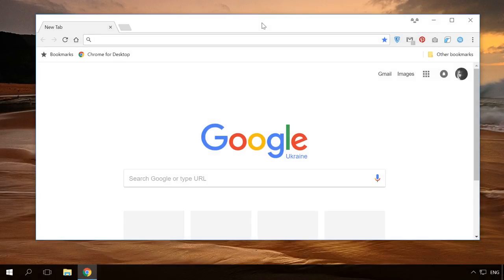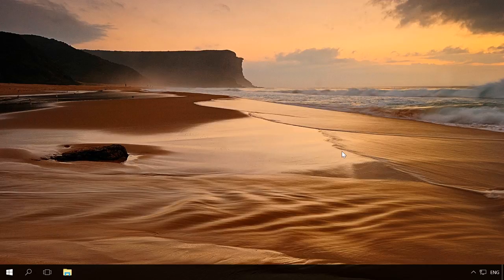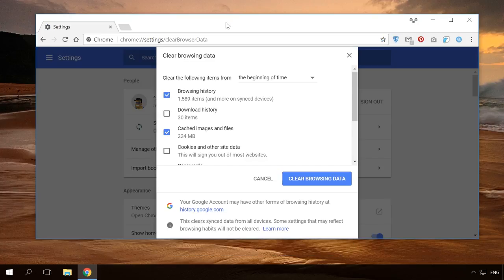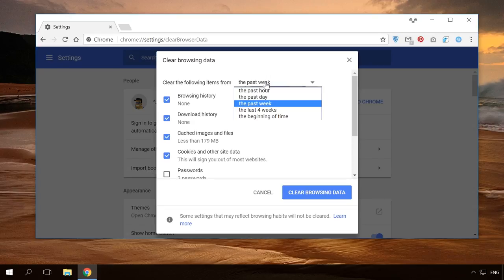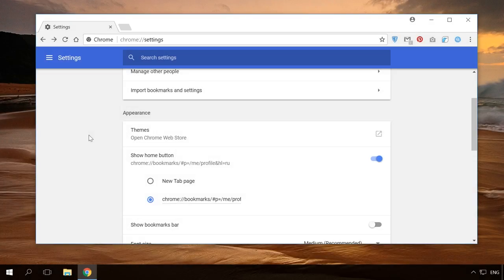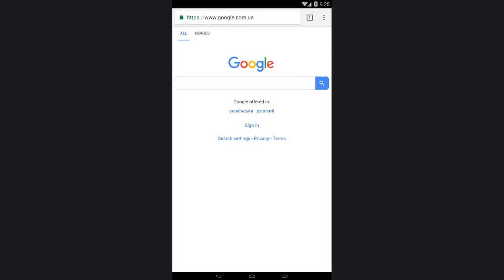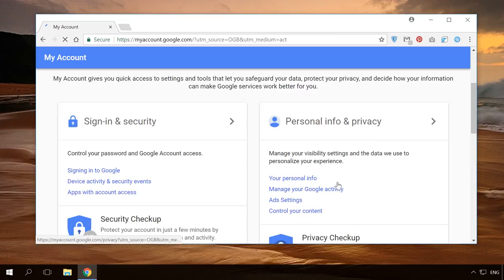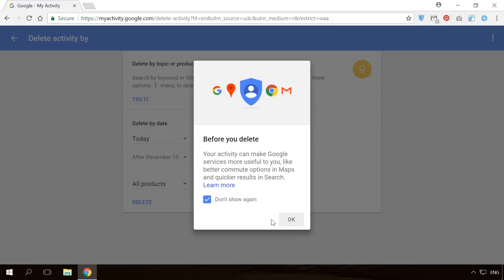How to Clear Browsing History and Cache in Chrome, Yandex, Opera, Firefox, Edge 📝🔥🌐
👍 Watch how to clear your browsing history, as well as cache and cookies, saved logins and passwords in Google Chrome, Yandex Browser, Opera, Mozilla Firefox and Edge. We will have a closer look at setting up your browser and Google account so that your browsing history is not saved there.

How to View and Clear Browsing History on a Windows PC

Contents:
0:00 - Intro;
0:59 - How do I view my browser history?
1:43 - What are cookies and cache and where are they located
3:03 - Clearing browsing history, downloads, cache and browser cookies
3:49 - User profile in browser
4:50 - Clearing browsing history, downloads, cache and cookies on a smartphone
5:24 - Anonymity and privacy

By default, every browser saves the user’s browsing history and information on all tabs that were opened. In any browser, the History option can be found in the settings menu. Sometimes it is called Log or Journal. The easy way to view browsing history is to press the key sequence Ctrl + H.

In this video, I can’t help mentioning Tor browser which by default doesn’t save browsing history, cookies or cache, and uses a chain of servers to go to a certain website. That is why it is the most privacy-focused browser and the one to choose for anonymous web surfing.